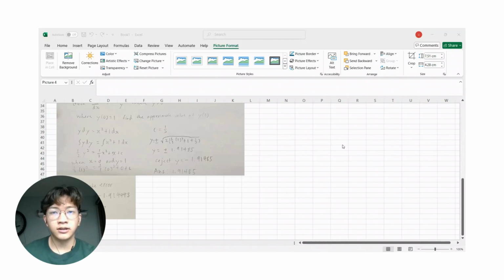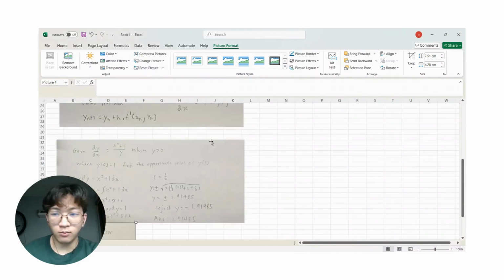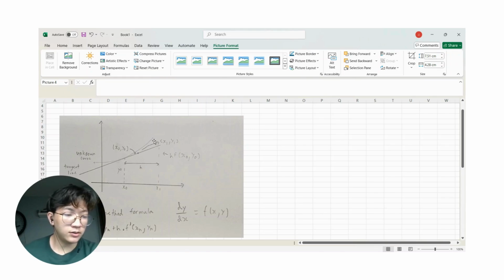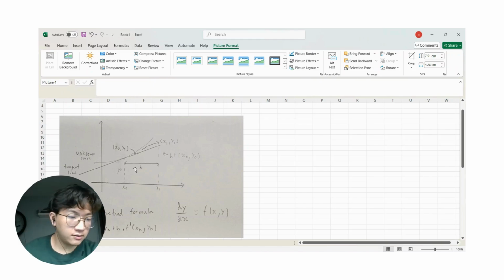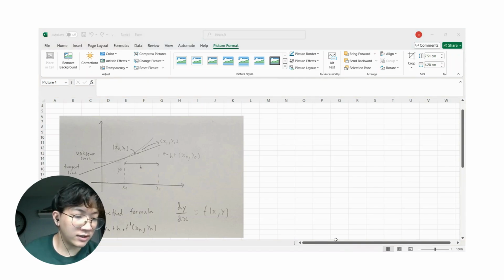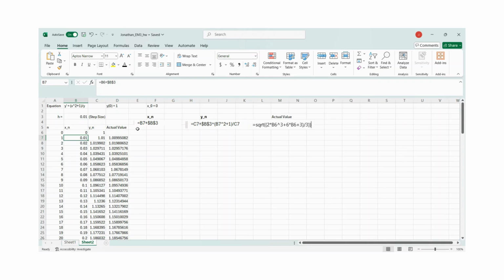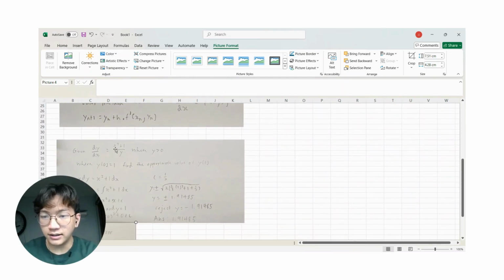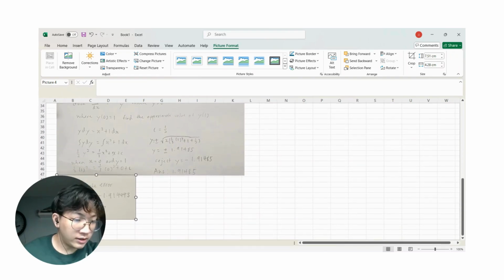EMATH 3 assignment